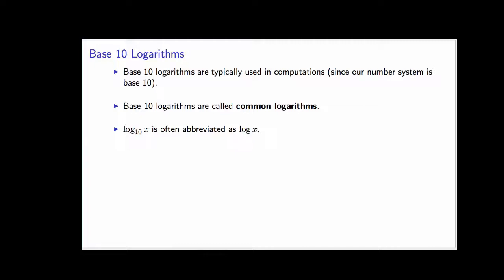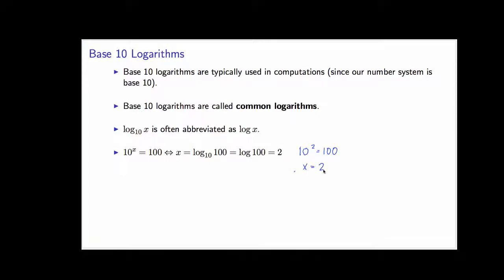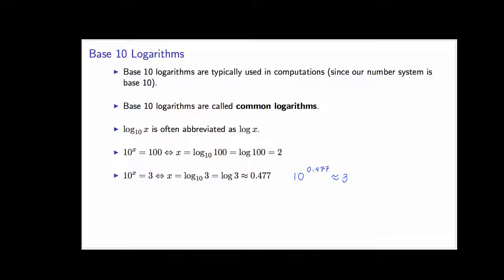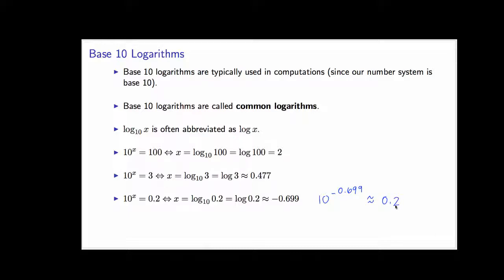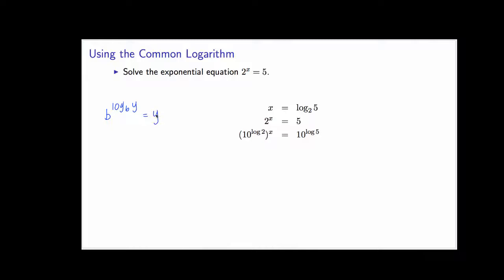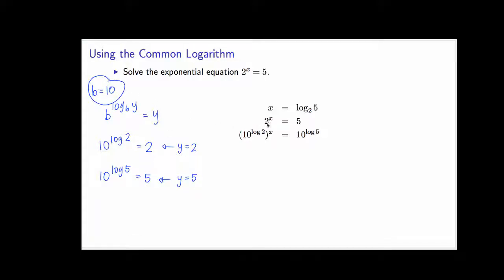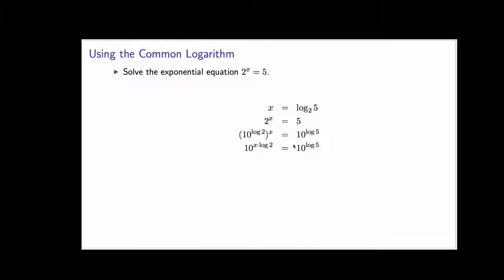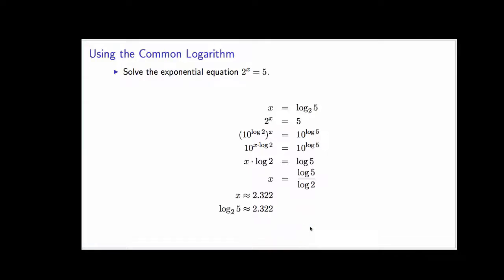Exponentials and Logarithms #7